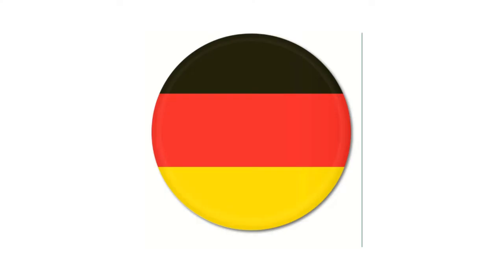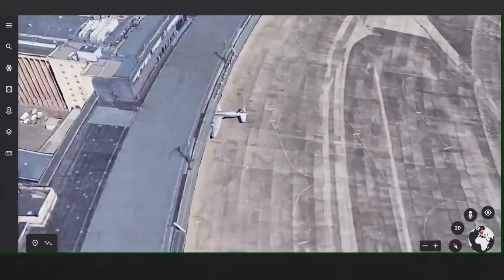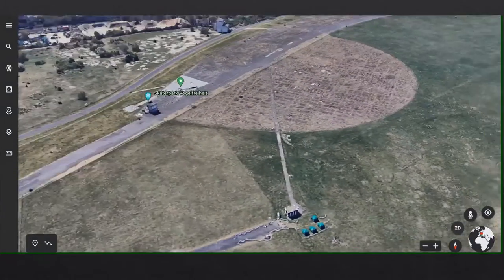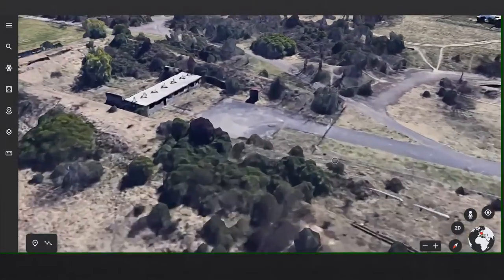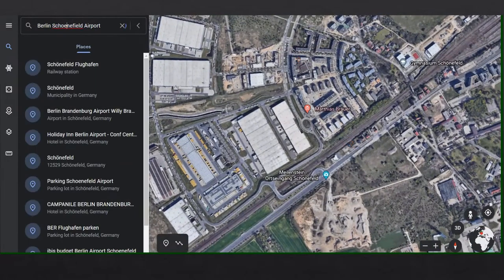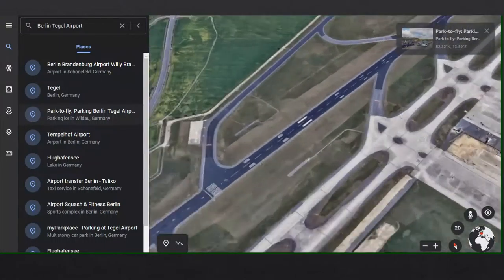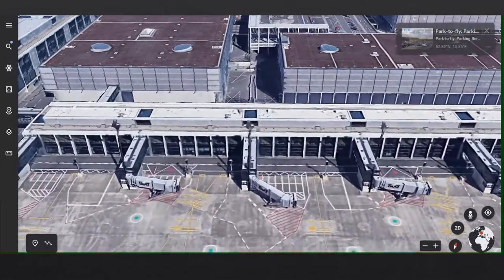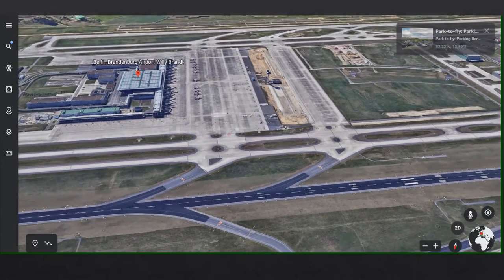A History Of Berlin's Airport With Google Earth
Aviation2218 explores Berlin's old and new airports with Google Earth!

❗We've started to use a 🆕 recording software with the aim to reduce lag when playing GeoGuessr or exploring Google Earth❗

Your support for our channel is very much appreciated :)